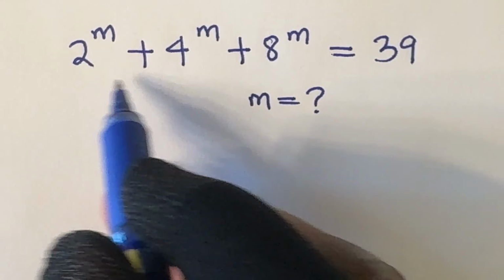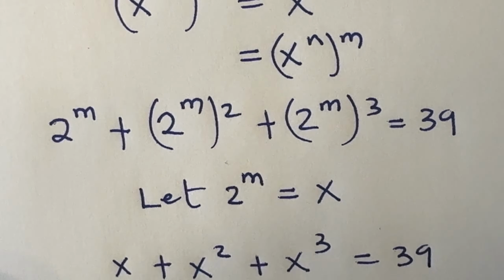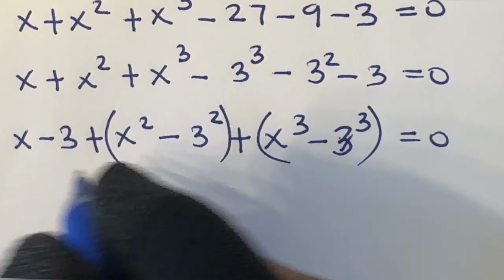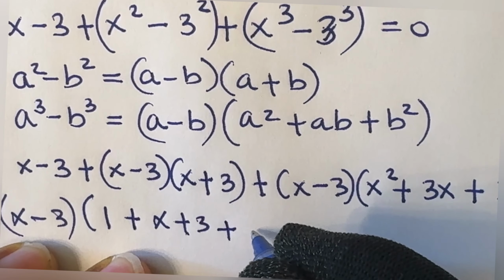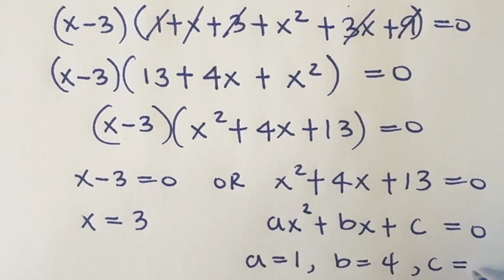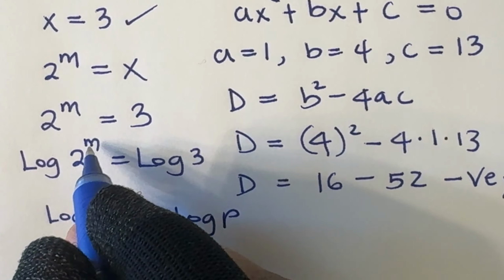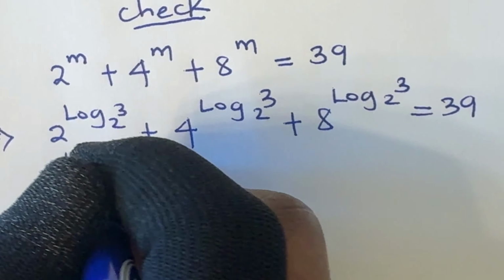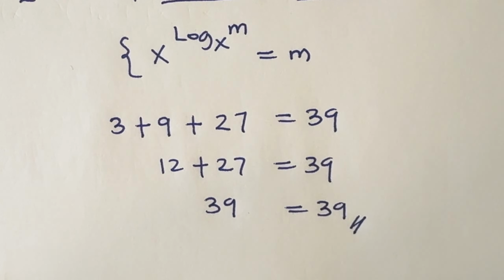Germany | Can you solve this? | Math Olympiad